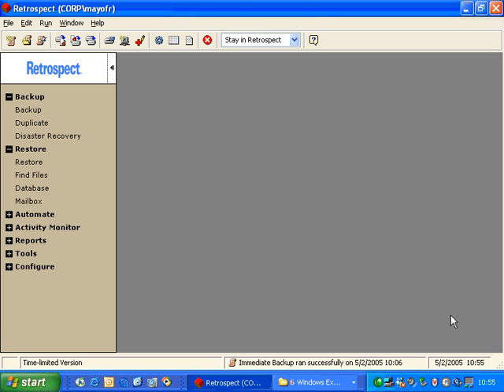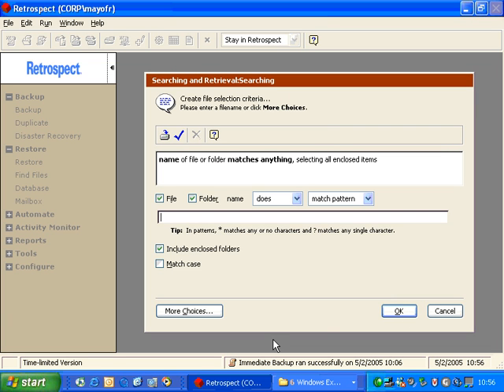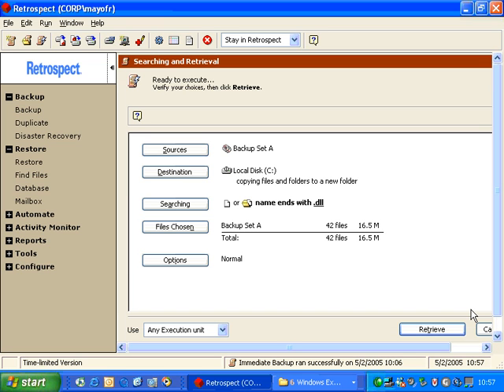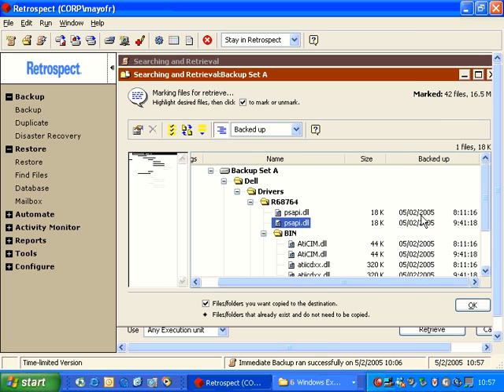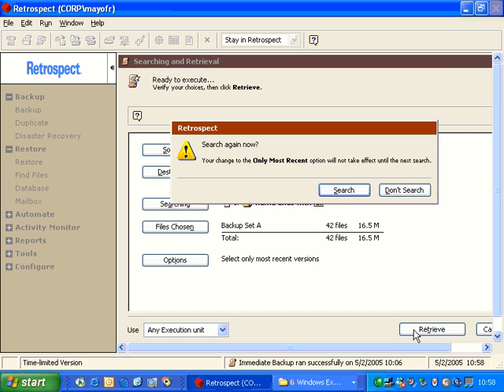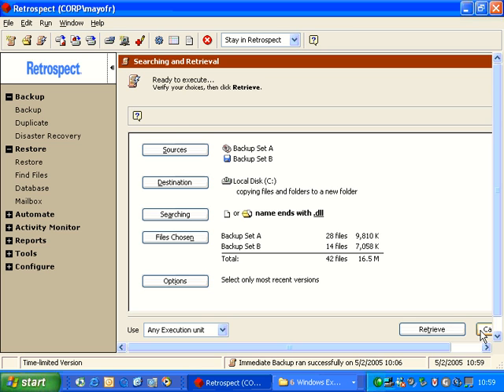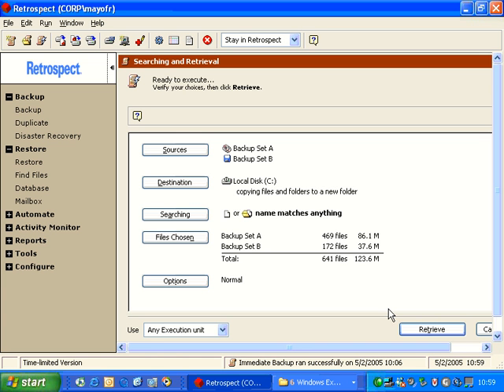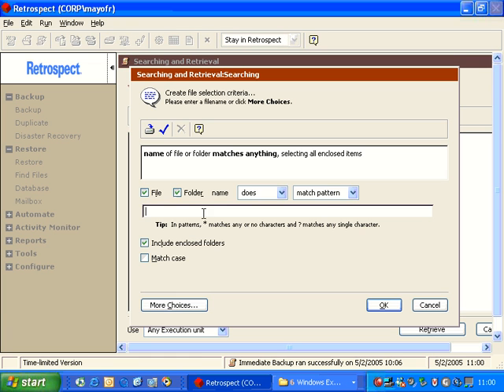"Find Files" in Retrospect for Win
Using the "Find Files" feature in Retrospect for Windows Backup & Recovery Software